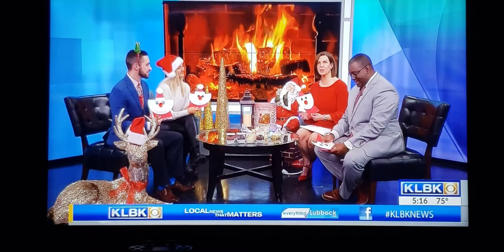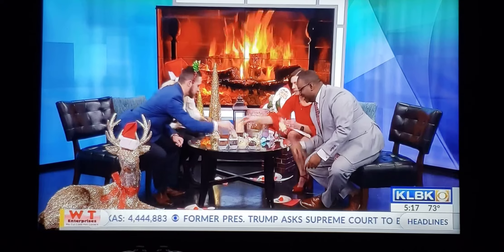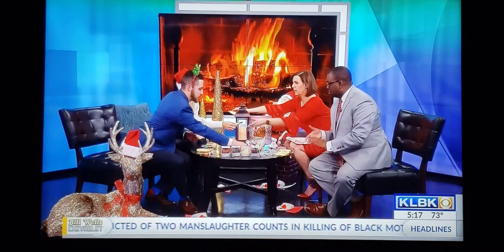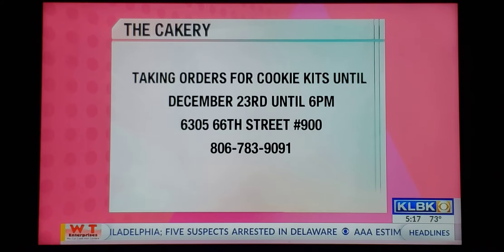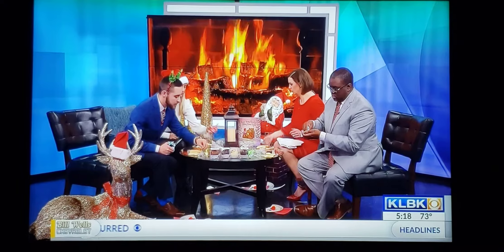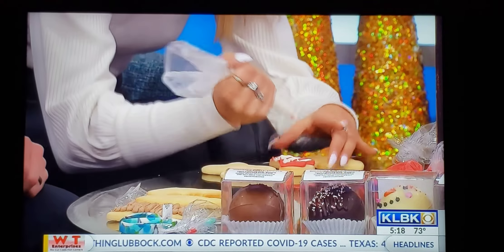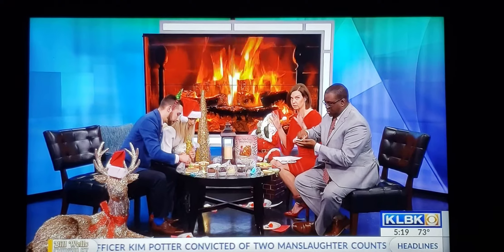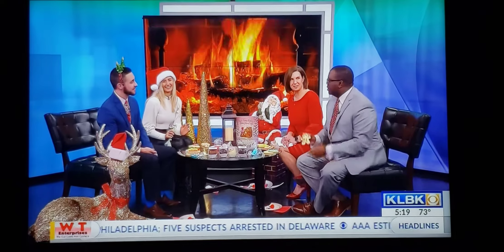Trends & Friends (3rd segment) ChristmasSpecial 11_23_21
Decorating Christmas cookies!